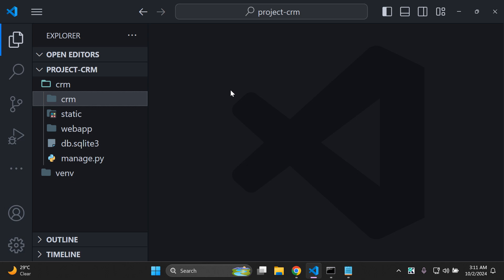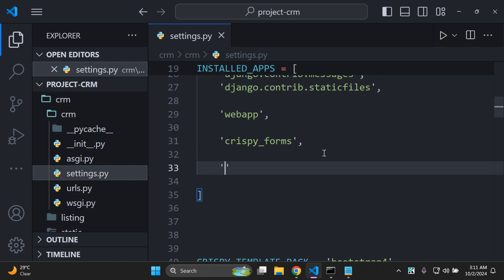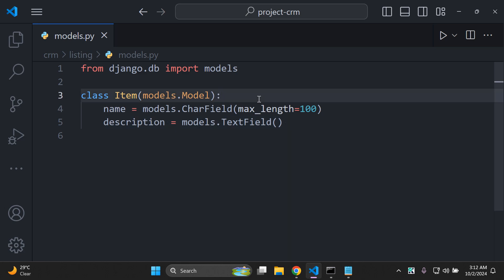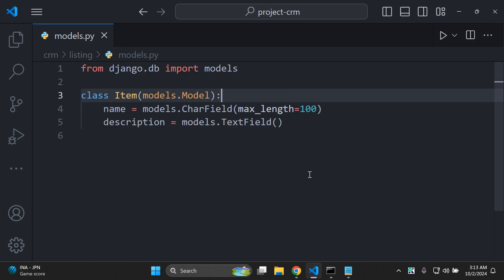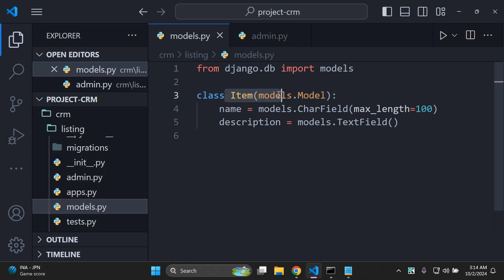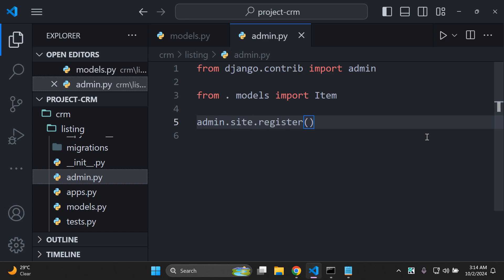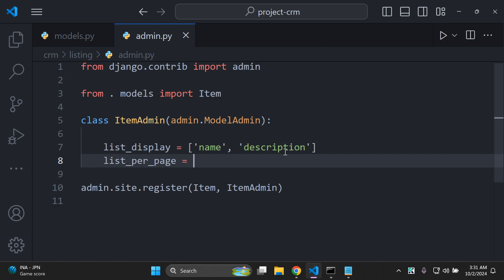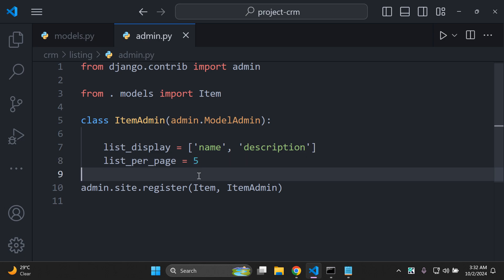Pagination in Django admin models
In this video, learn how to add pagination to your Django Admin interface for managing model objects. Pagination enhances user experience by allowing for better navigation through large datasets. Follow along as I demonstrate step-by-step how to implement this feature, making your Django Admin more efficient and user-friendly.

🔗 LINK(S) MENTIONED:
- N/A

💌 MY NEWSLETTER
Sign up for FREE to the Cloud With Django newsletter for updates, new courses, discounts, and more

❤️ SUPPORT
If you enjoy my content, consider supporting me through Stripe. Your contribution helps me to create more valuable resources. Thank you for your generosity